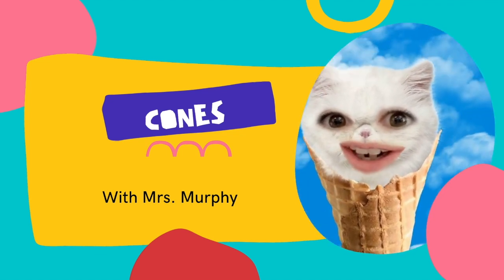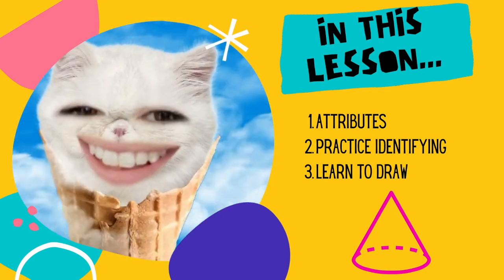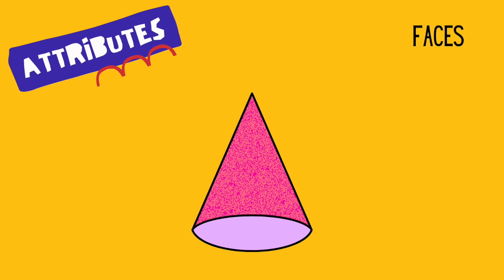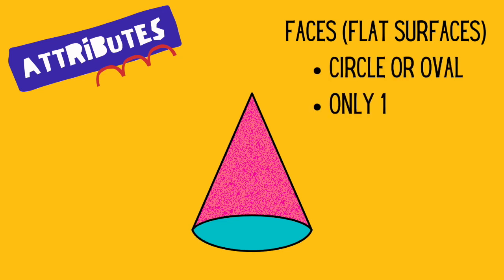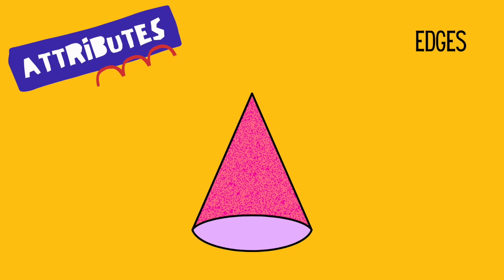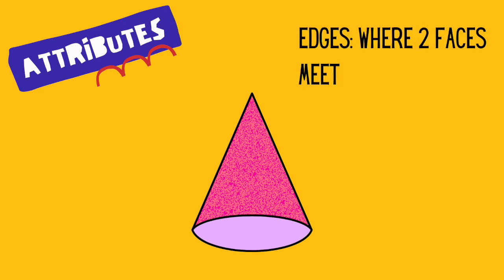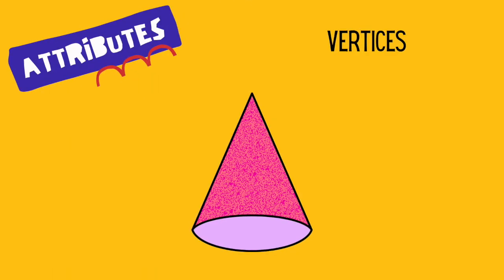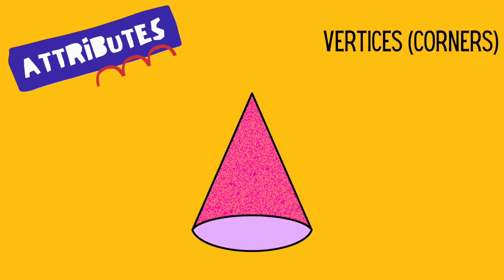What is a Cone?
Students will be able to describe and identify cones. Students will be able to draw a cone.